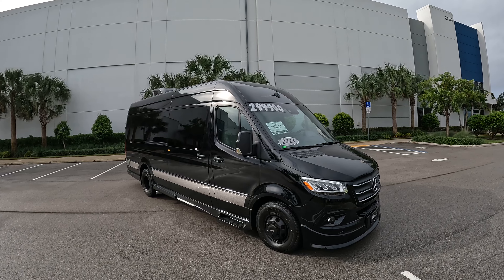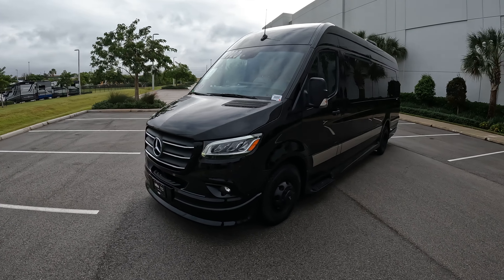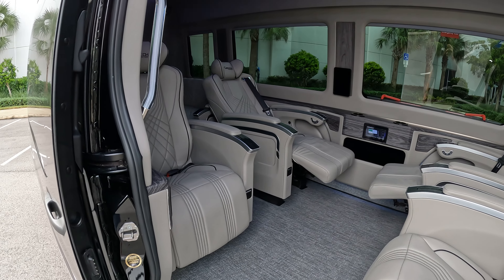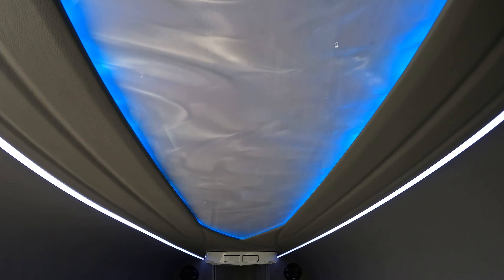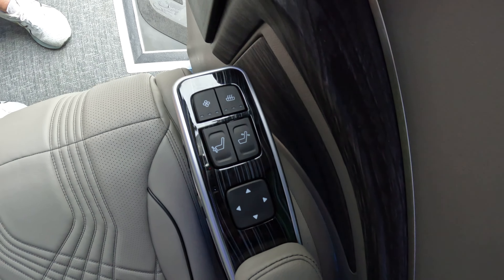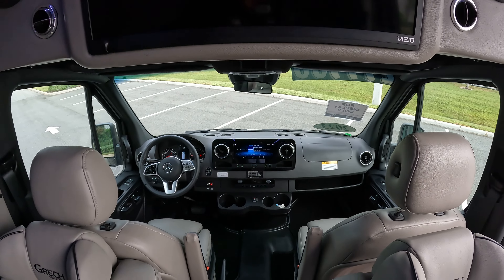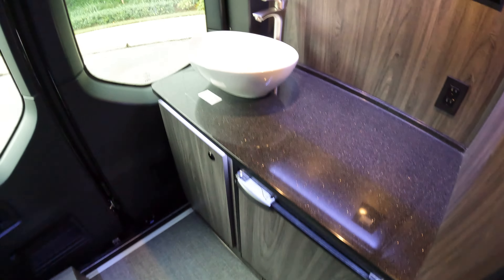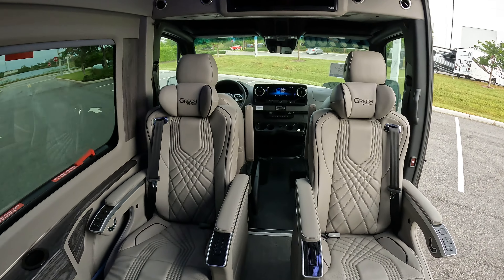2024 Grech Lusso 10 Passenger Mercedes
About the LUSSO
Discover a new standard in elite travel with the LUSSO Luxury Mercedes Sprinter by Grech Motors. Designed with utmost precision and superior craftsmanship, this vehicle delivers an unrivaled experience for those who value comfort, convenience, and high-quality features. Based on a Mercedes-Benz Sprinter chassis and augmented with the expertise of Grech Motors – a leader in high-end vehicle manufacturing – the LUSSO  is the epitome of luxury and functionality.

Stepping inside the LUSSO, one is immediately greeted with GRECH Exclusive Seating, providing an oasis of comfort. The seats are not merely designed for sitting; they are engineered for relaxation with power reclining, leg lift, and integrated heating and cooling functions, as well as a massage feature. With an intuitive iPad Control System, managing the interior environment is simple and effortless. The power side sofas, which transform into a sleeping area, provide added versatility, effectively turning our Luxury Sprinter Van into a home away from home. Further enhancing the convenience are a refrigerator, a secure safe, and a Nespresso machine. The bathroom, fitted with a porcelain toilet and macerator, reflects the LUSSO’s commitment to providing a comprehensive luxury experience. This innovative design effortlessly transitions the LUSSO into a Sprinter Mobile Office, setting a new standard for on-the-go luxury and functionality.

Whether you’re in need of a quiet space to focus before an important event, or a comfortable setting for meaningful conversations, the LUSSO offers the perfect blend of amenities and functionalities to meet a wide range of needs. Trust in Grech Motors’ commitment to innovation, quality, and excellence to make every journey unforgettable.